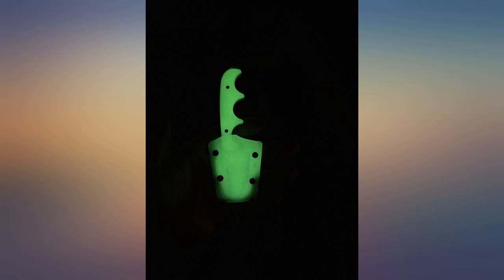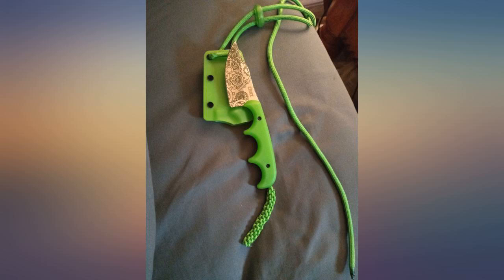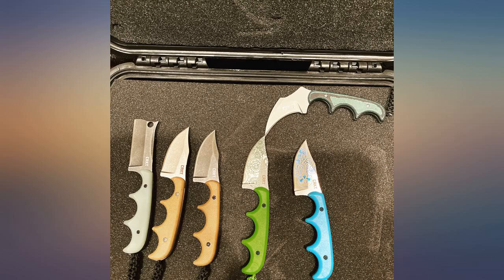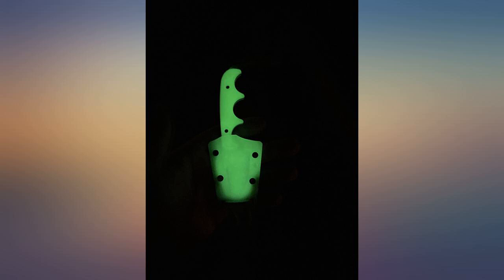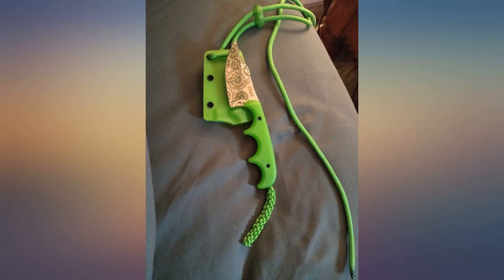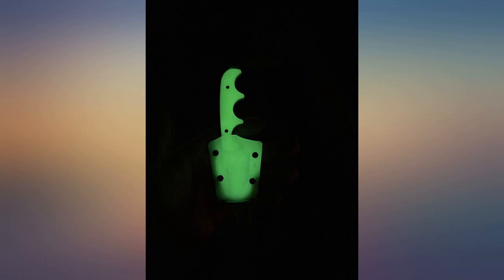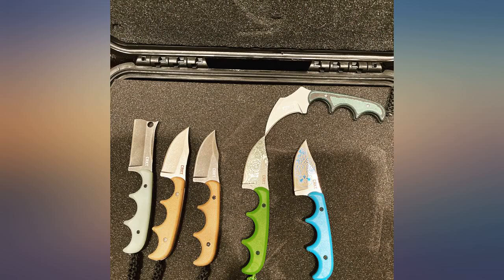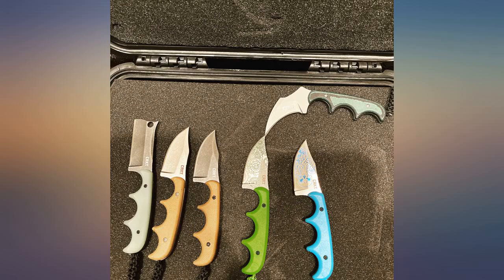CRKT Minimalist Knife review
CRKT Minimalist Knife

Main Features:
- Easy To Sharpen: High carbon stainless steel blade takes an edge well
- Classy Appearance: satin finish blade has a modern look
- Never Lose: Handle and sheath glow in the dark for ease of location
- Built Tough: Thermoplastic handle is durable and textured for grip
- Gear Compatible: Durable thermoplastic sheath with mounting options